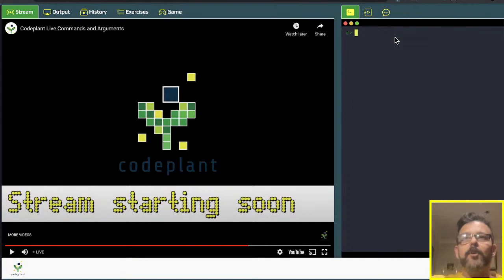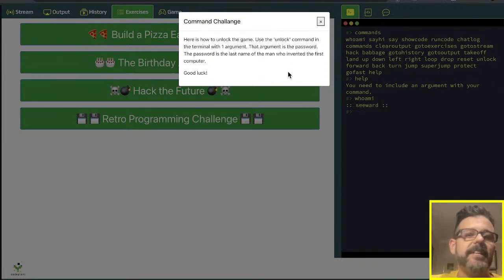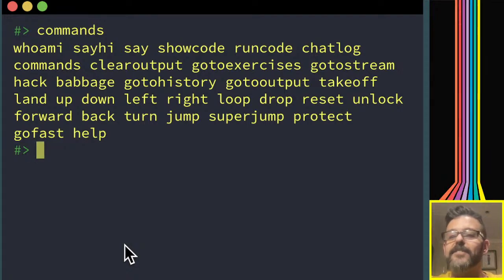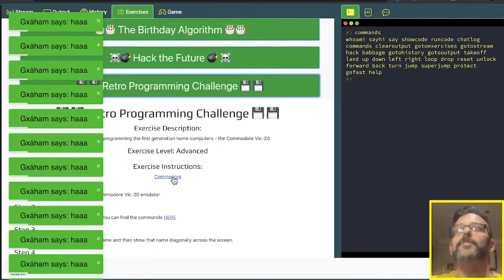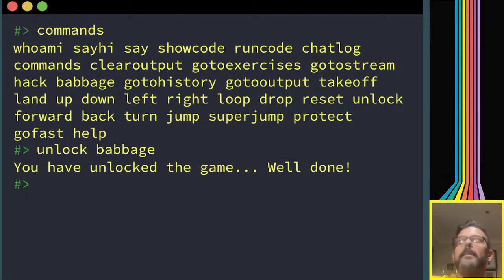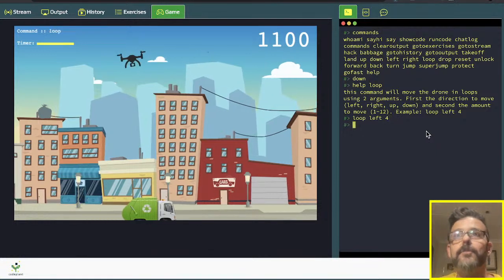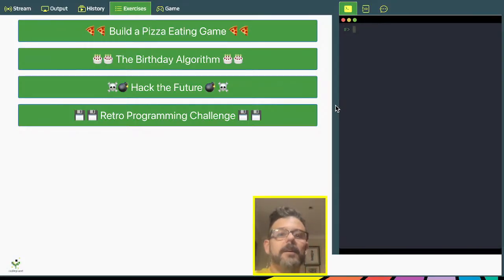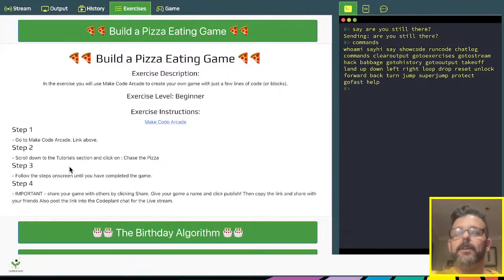Commands and Arguments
An introduction to commands and arguments using the Codeplant live toolset.
00:00 Video Start
00:56 Tools Overview
02:22 Commands
05:40 Argument
11:13 Old School Programming
13:06 Vic -20 Emulator
17:10 Unlock Drone Game
22:34 Interactive Game Creation Session
25:30 End of Video